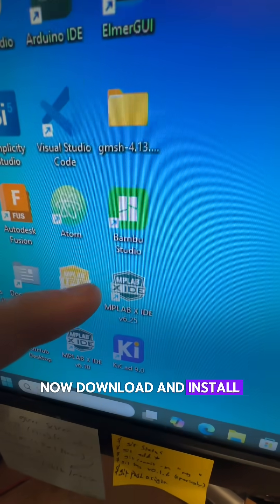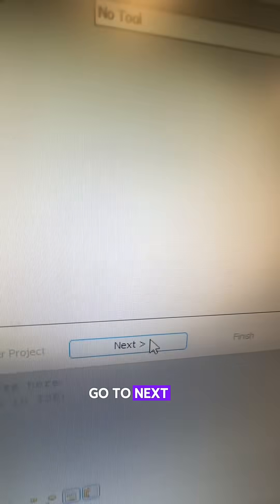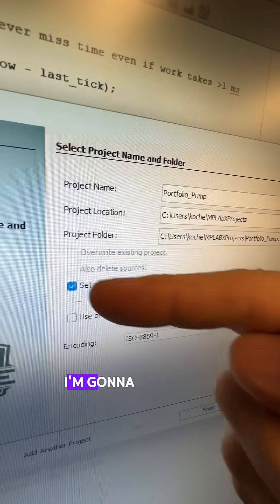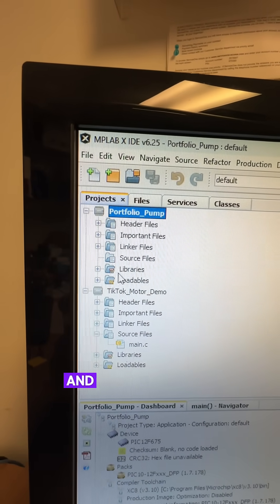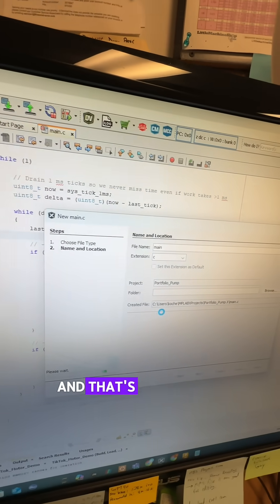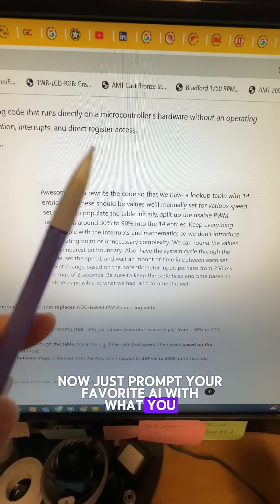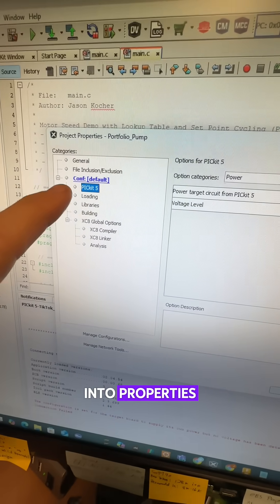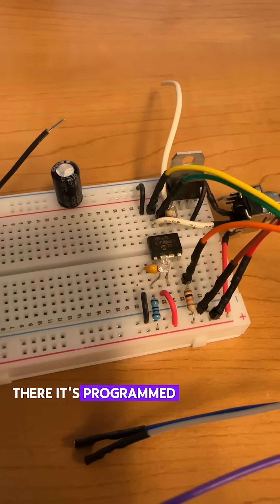$150/hr Portfolio Resume Builder Pump Project!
Here’s an epic resume builder. A pump and flow gauge portfolio project ready to go, all you have to do is figure out how to calibrate it a little so the incremental set points line up with the gauge markings.